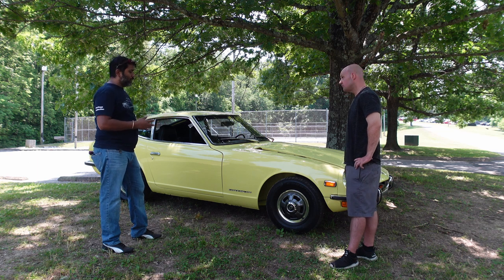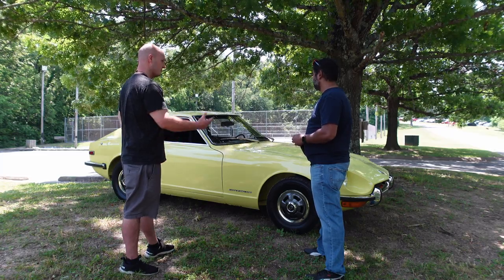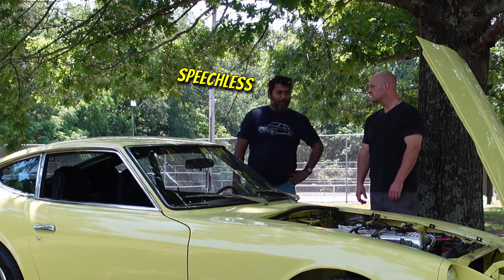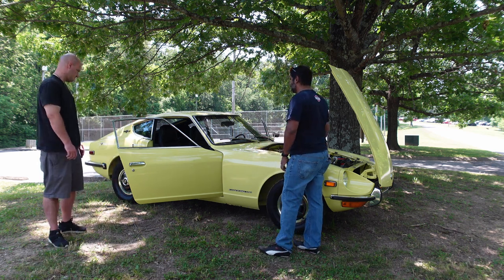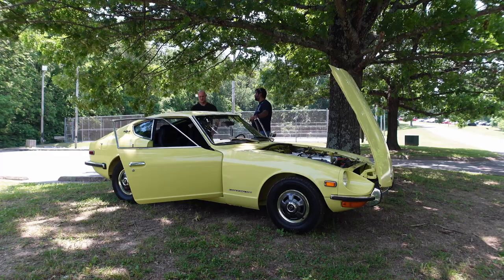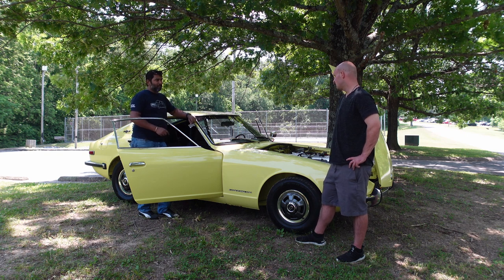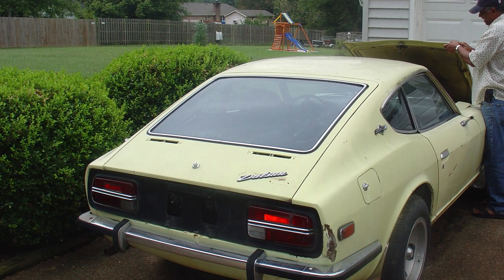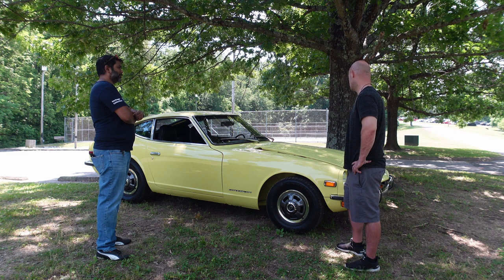Series1 Datsun 240z gets Professionally Appraised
Meat up with Ryan from Private Car Inspection to give me an unofficial appraisal of my rare S30 240z

📦 Send Us some Sub mail! and lets read it on air..
Kevan H #169
7115 Southpoint Pkwy
Ste 5.